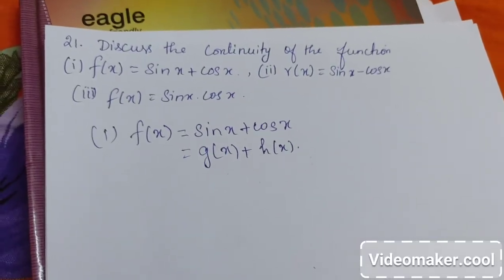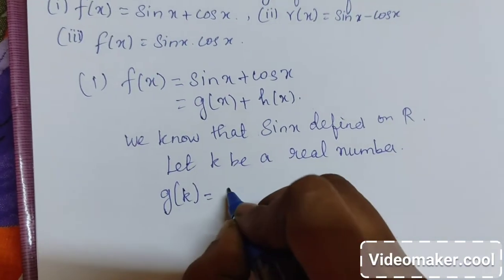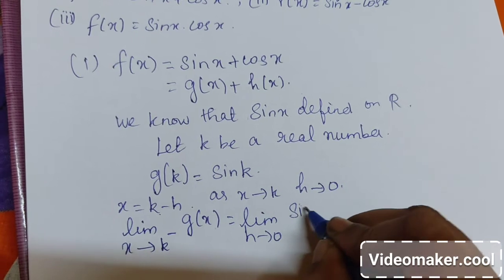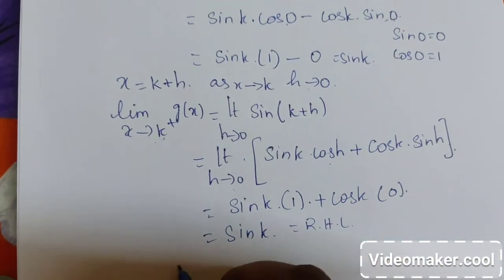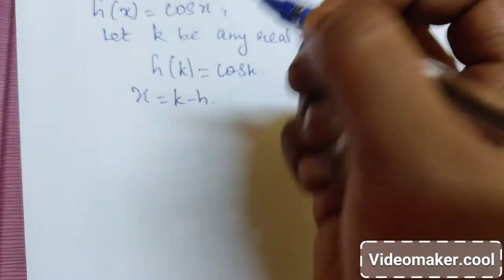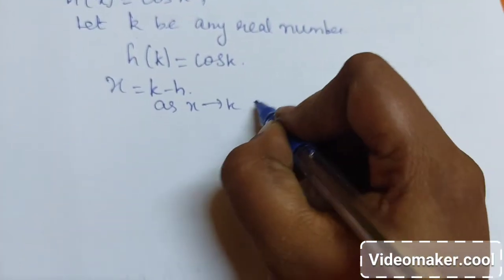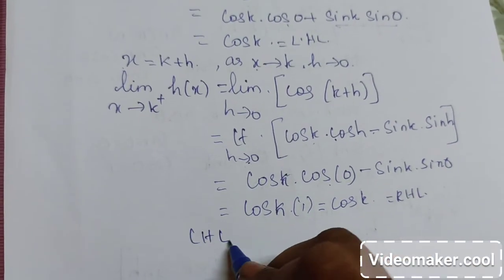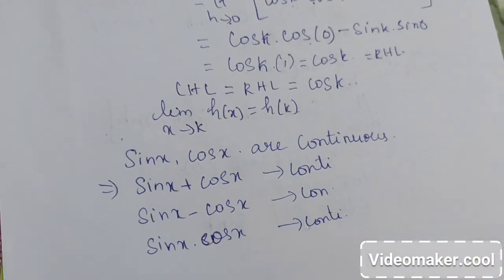Class 12|Ncert maths Chapter 5| Continuity and differentiability Ex-5.1 Q21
Here we discuss class 12 ncert maths chapter 5 Ex-5. 1Q21 (I), (ii) &(iii)